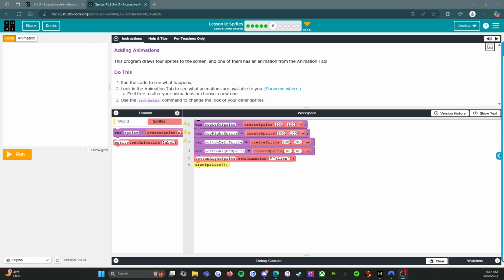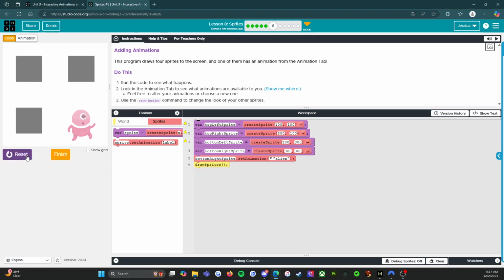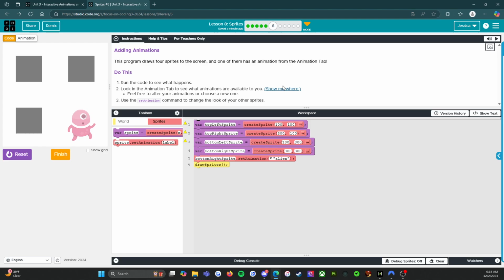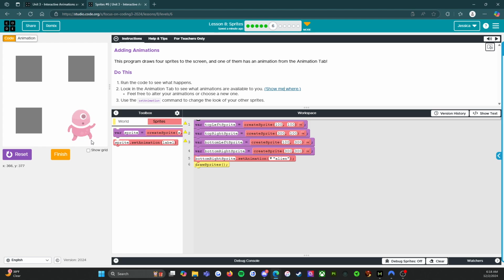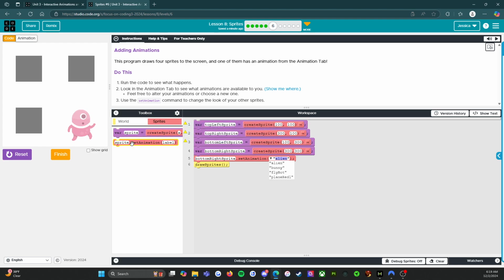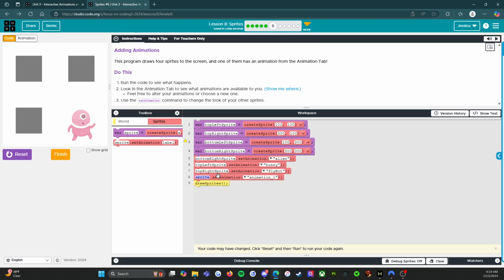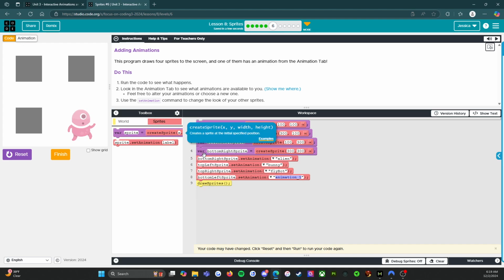Code.org - CS Discoveries - Unit 3: Interactive Animations & Games: Lesson 8: Level 6